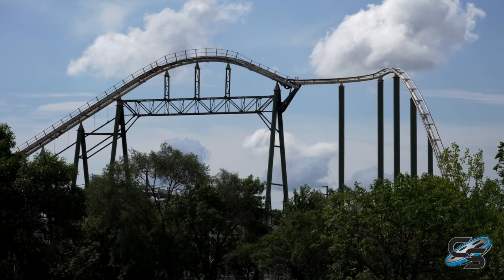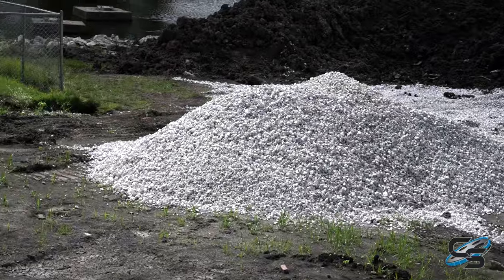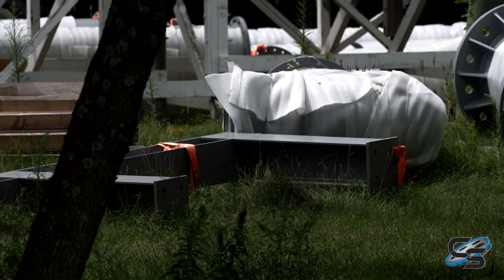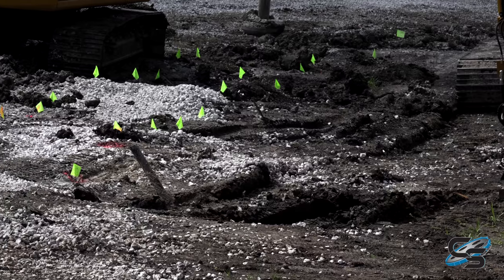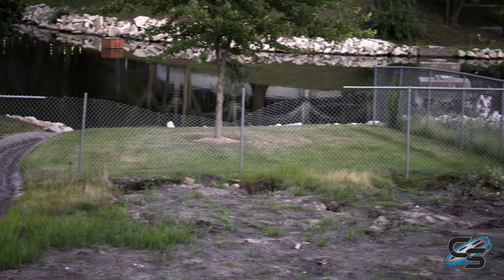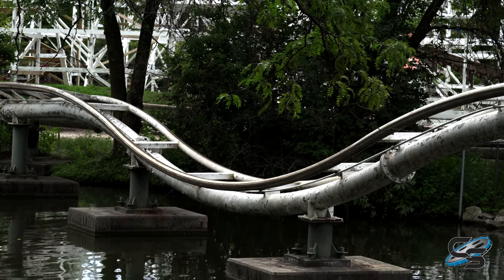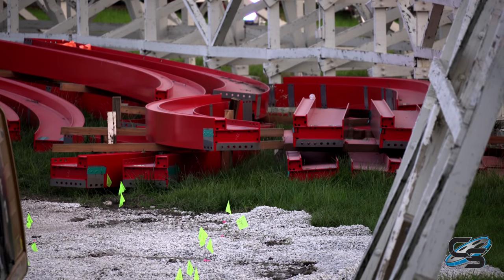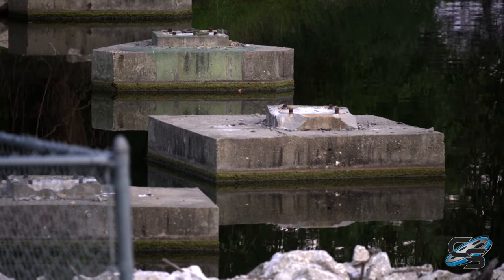Dragon Slayer Construction Update August 2020 Adventureland Iowa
Dragon may only be half way gone, but there's already tons of track and supports on site for its replacement! Dubbed 'Dragon Slayer,' this new 4D Free Spin from S&S will be the parks 3rd new roller coaster since 2016!

MY GEAR:
Sony a6500
18-105mm lens
70-350mm lens
AT2020